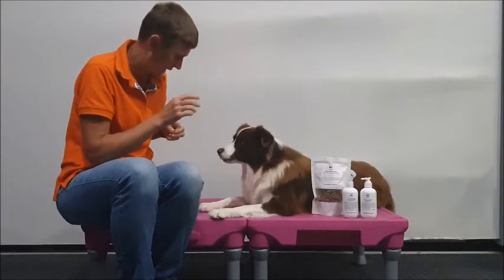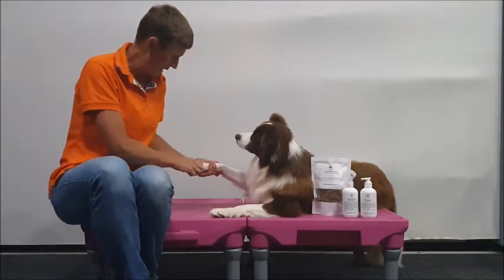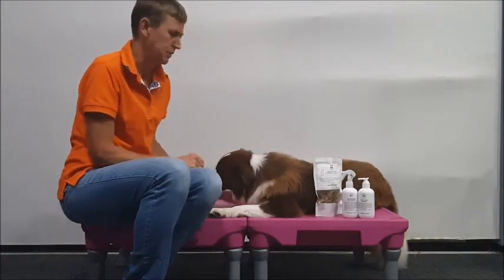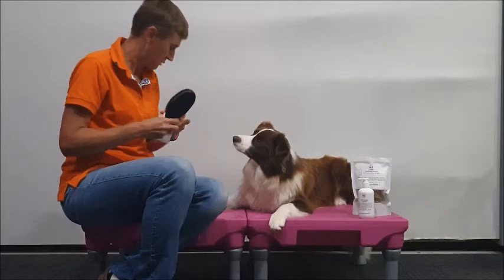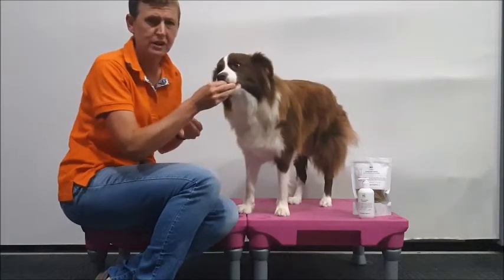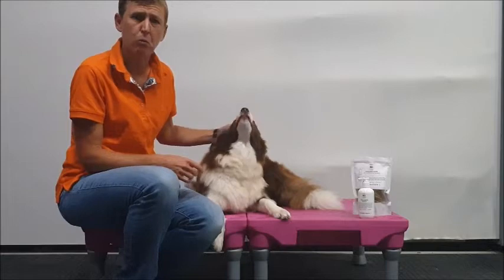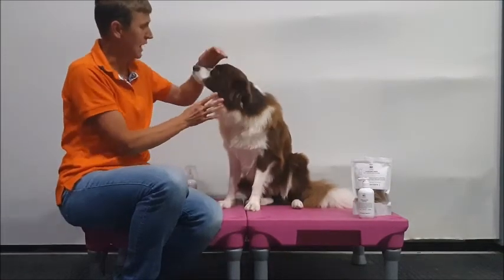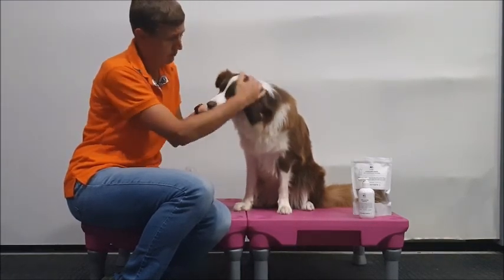5 Things To Teach Your Puppy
5 Things To Teach Your Puppy with Houndztooth's brand ambassadors The Wonderdogs.

The Wonderdogs expert dog trainer and vet nurse, Kelly Gill shares her top 5 things to teach your puppy which you may not have thought of to make grooming and vet visits easier.